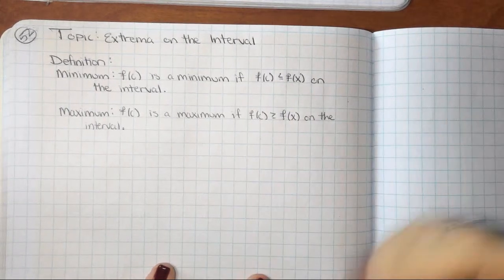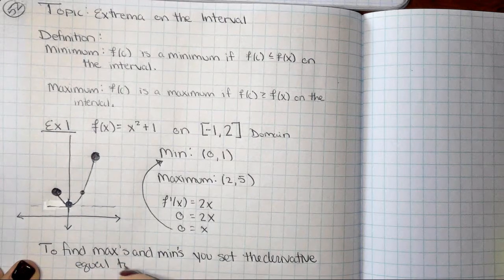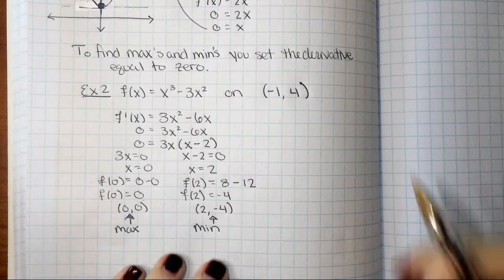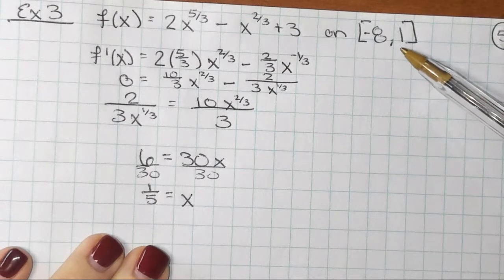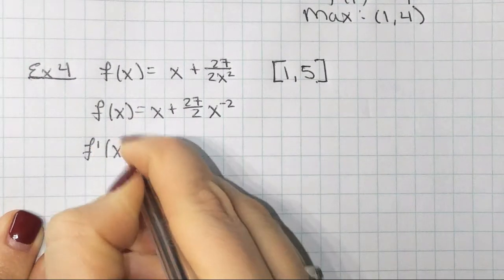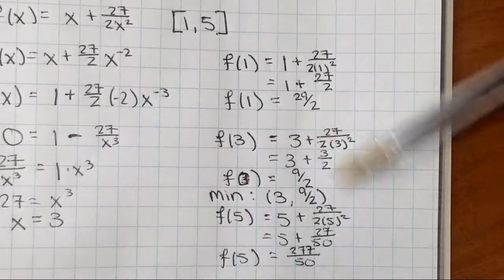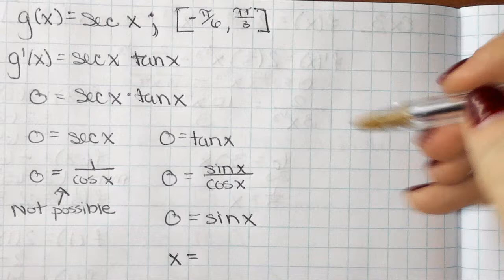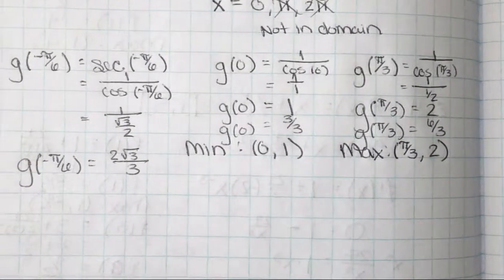Extrema on the Interval